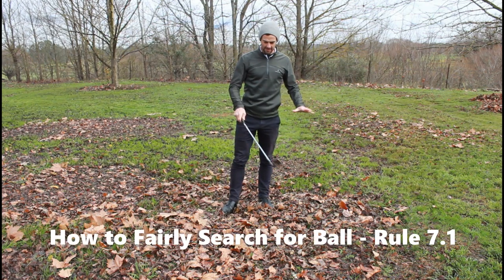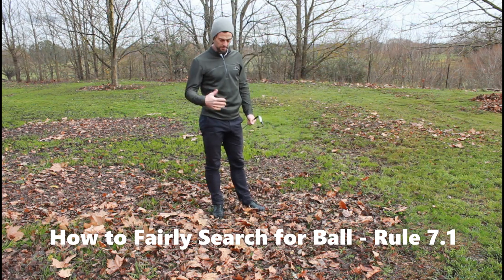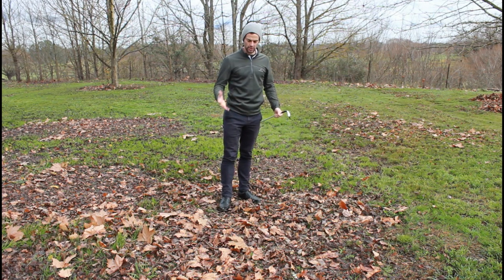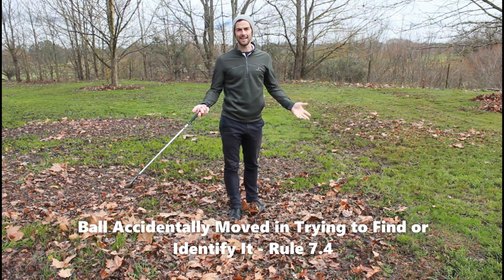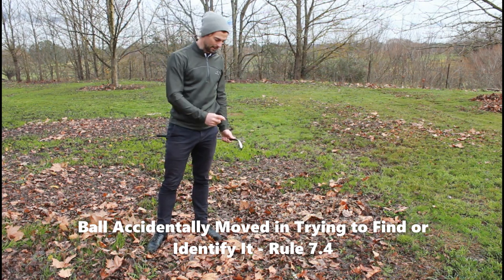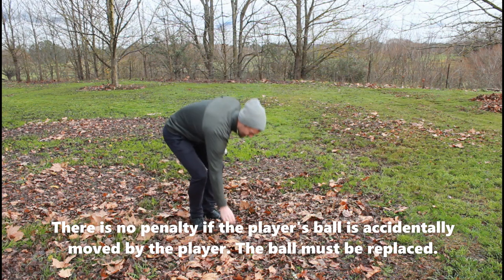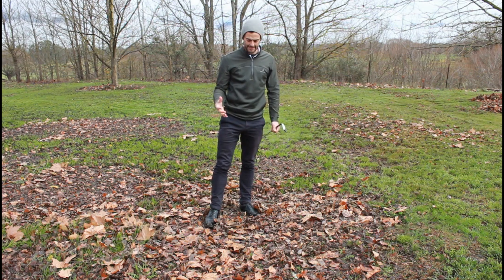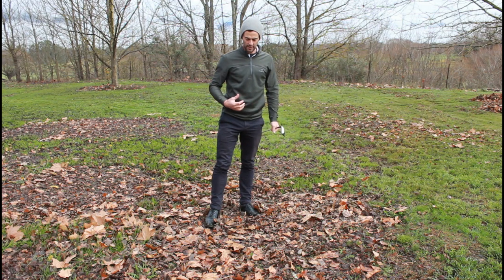Searching for a Golf Ball in Leaves - Golf Rules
Q.
If in searching for your golf ball, you accidentally move loose impediments when also causing your ball to move, are you required to replace them when you replace your ball?
A.
No, but you aren't permitted to move loose impediments that might have caused the ball to move when it was at rest on its estimated spot.

Rule 7.4 provides the answer about whether you must replace the loose impediments that were moved:

There is no penalty if the player’s ball is accidentally moved by the player, opponent or anyone else while trying to find or identify it.

If this happens, the ball must be replaced on its original spot (which if not known must be estimated) (see Rule 14.2). In doing so:

If the ball was on, under or against any immovable obstruction, integral object, boundary object or growing or attached natural object, the ball must be replaced on its original spot on, under or against such object (see Rule 14.2c).
If the ball was covered by sand, the original lie must be re-created and the ball must be replaced in that lie (see Rule 14.2d(1)). But the player may leave a small part of the ball visible when doing so.
Golf Rules